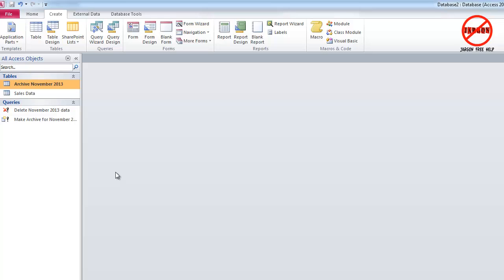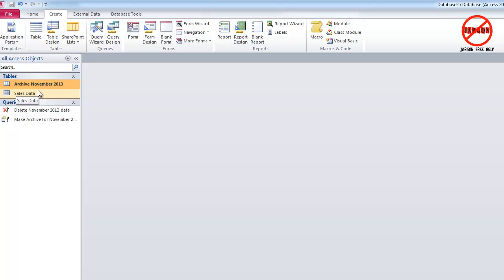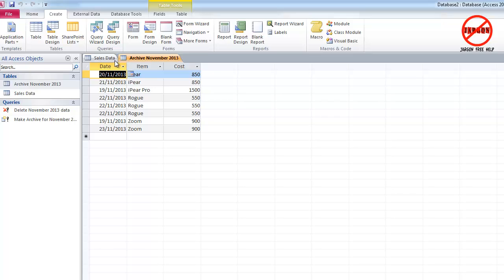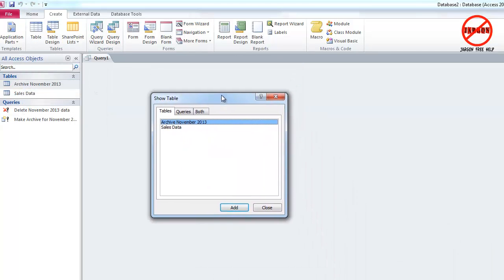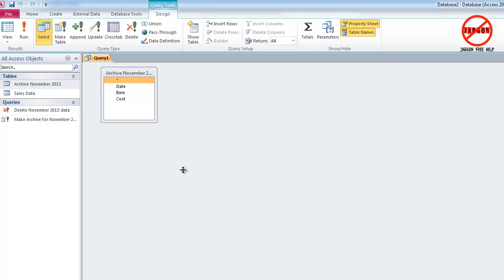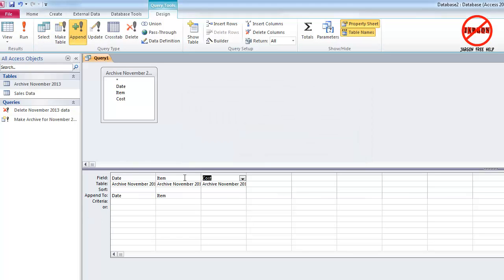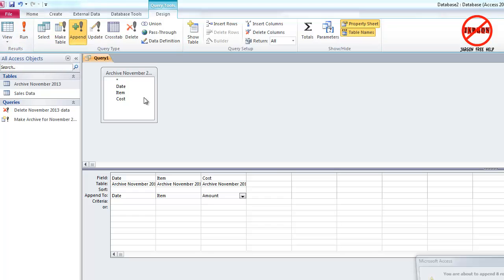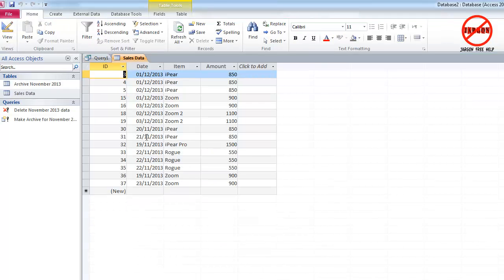Microsoft Access How to Use the Append Query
If you have imported data or just collected data into another table in a database you may need to copy it from the one table to another to consolidate the data. Here using an append query you can do just that. shows us how.